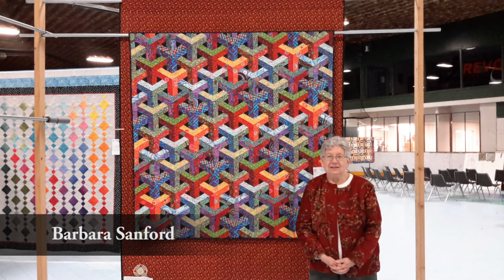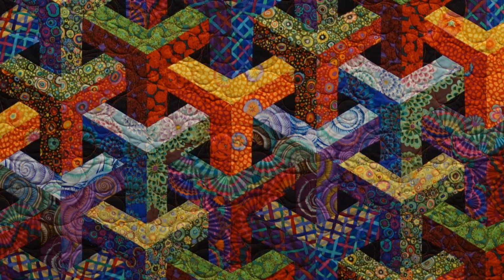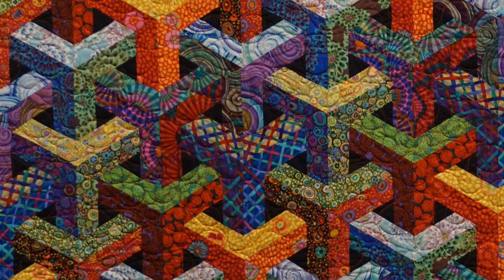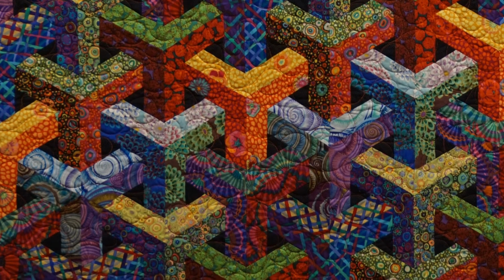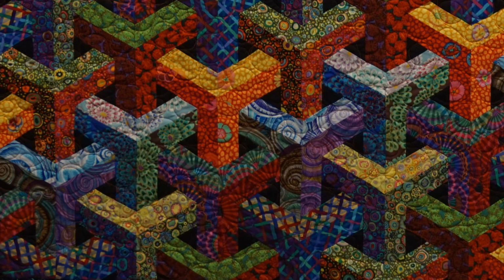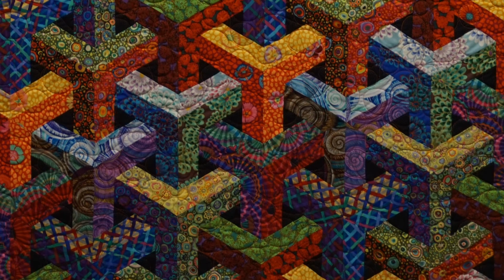Gather Together: Quilting Niagara | Barb Sanford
Barb Sanford was inspired to start quilting, in part from discovering quilts that were made by her grandmother. In this excerpt, Barb shares her approach to selecting and choosing fabrics, putting together her Spellbound quilt, and the appreciation she hopes people have for quilting.

Gather Together: Quilting Niagara is an exhibition developed in partnership with the Kenan Quilters' Guild and the Kenan Center of Lockport, New York, exploring the quilt tradition through the works of local quilters.

Gather Together provides a comprehensive introduction into the basics of quilting: from the role of math to the importance of fabric color, and from piecing techniques to design inspirations.

For more information on the Kenan Center and the Kenan Quilters' Guild, including their biennial quilt show, follow them on Facebook, Instagram, and Twitter at: @kenanlockport and @kenanquiltersguild.

Gather Together: Quilting Niagara is made possible through the Folk Arts Program of the New York State Council on the Arts with the support of Governor Andrew M. Cuomo and the New York State Legislature.